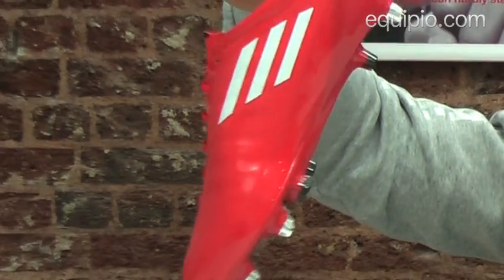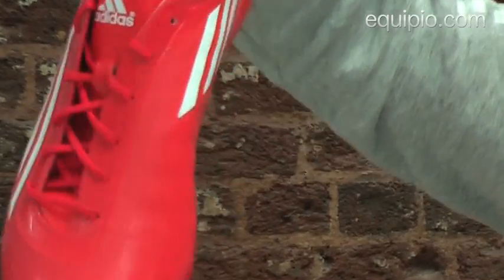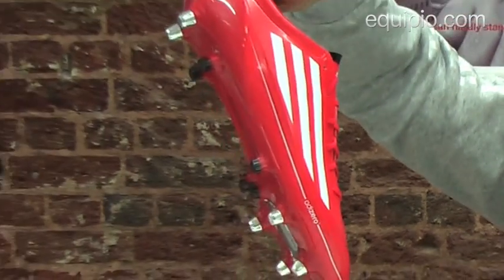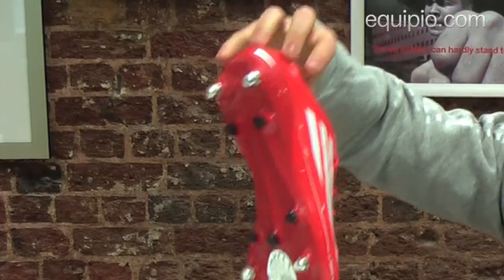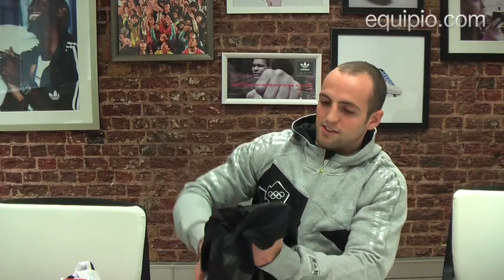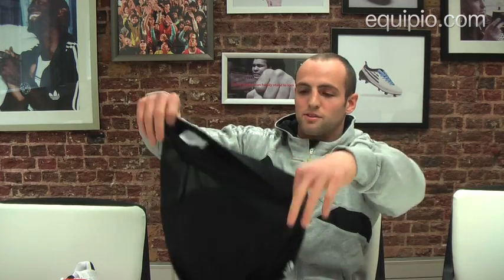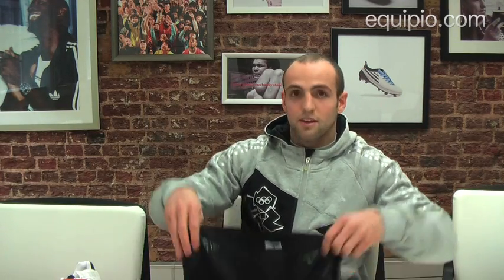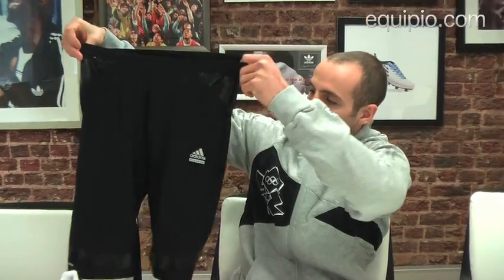Charlie Sharples - What's in your sports bag?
Gloucester & England under 20's rugby player Charlie Sharples tells equipio.com whats in his bag.